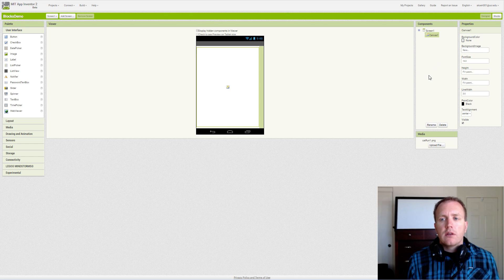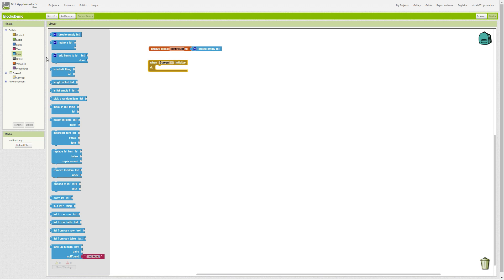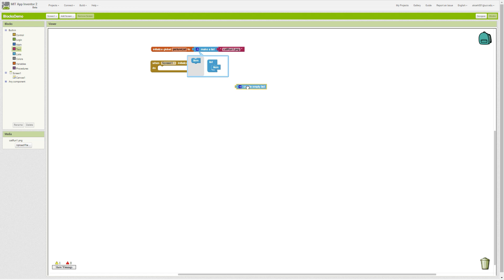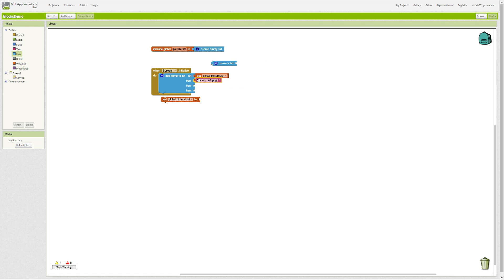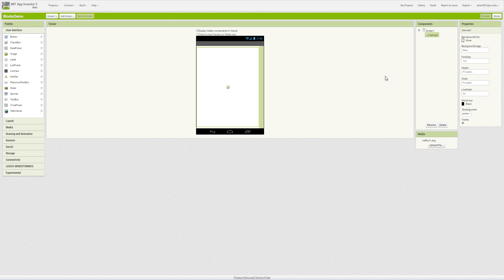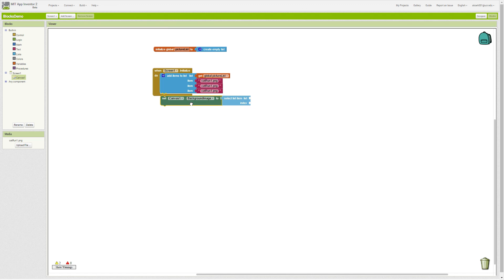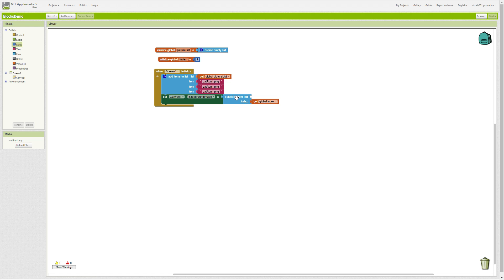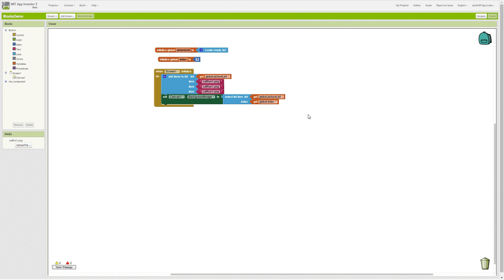AI2 Blocks: Lists Introduction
A brief overview of how to set up lists in App Inventor 2, with a basic example on creating the list as well as acquiring an item from the list.